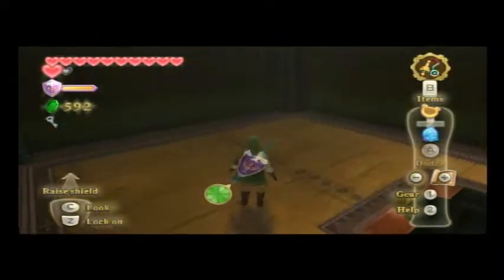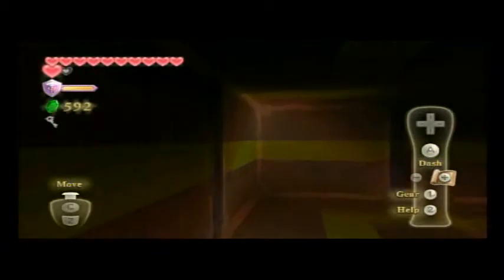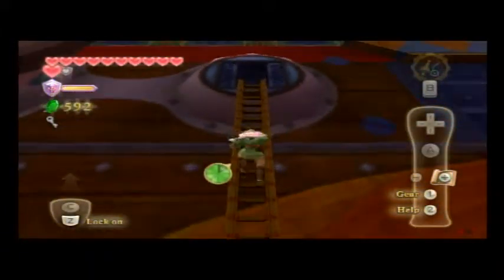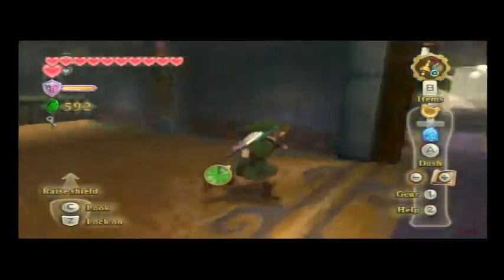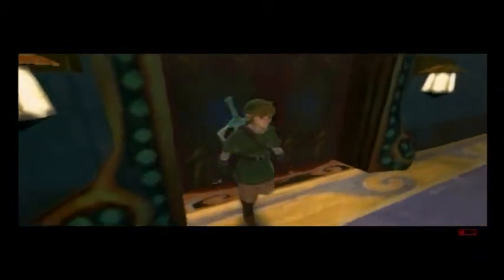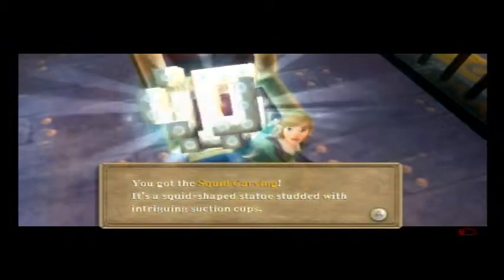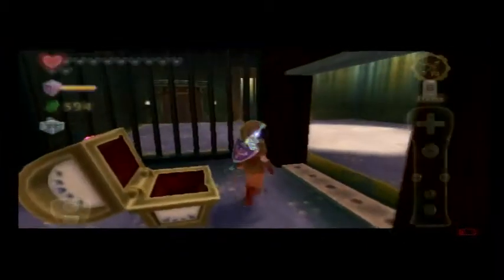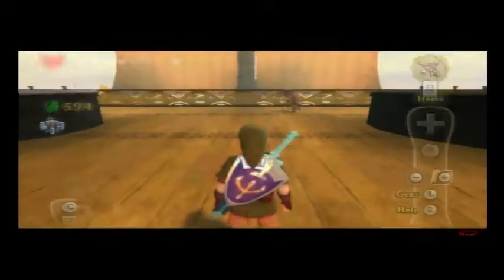Let's Play The Legend of Zelda: Skyward Sword Part 57: Squid Carving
In this part, we go through the Captain's room and after a fight with Beamos, get the boss key, but have a lot of problems getting the key in the door.